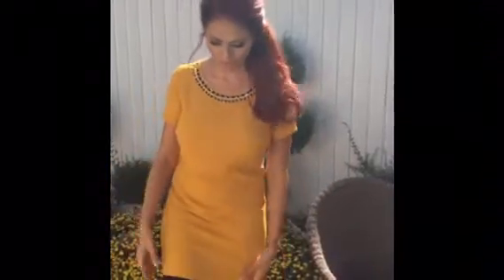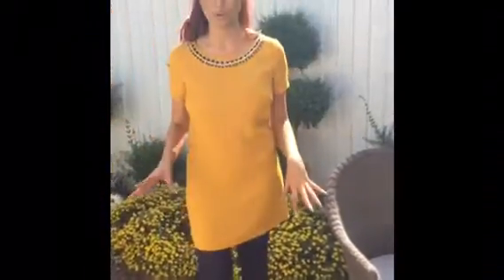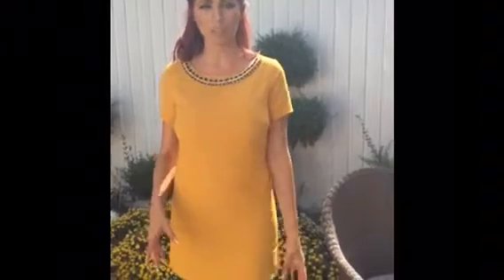Tiffany Mustard Dress